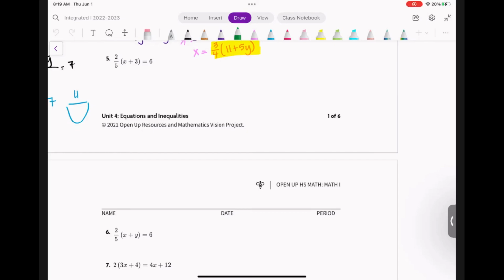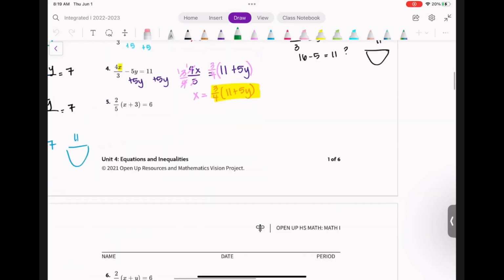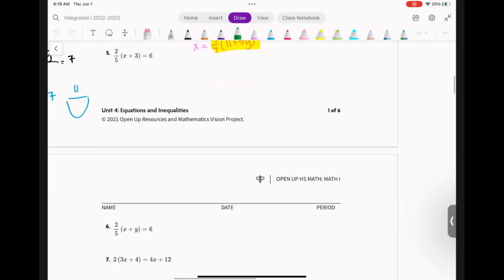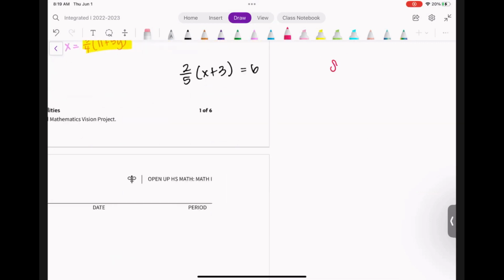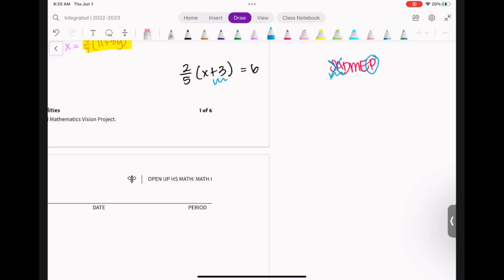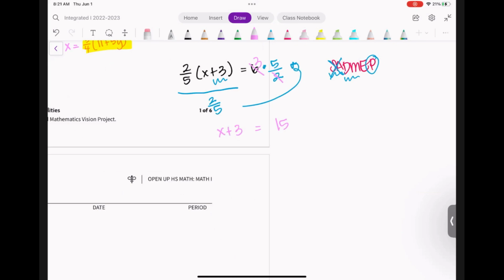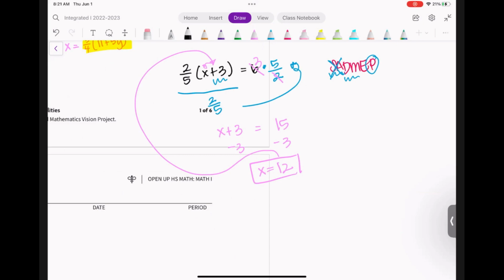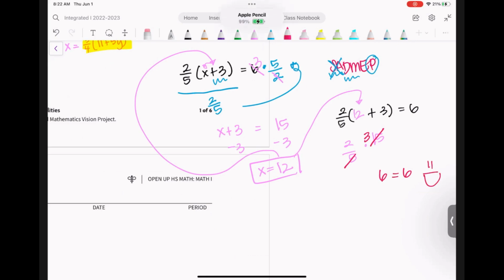Solve Equations with Distributive Property